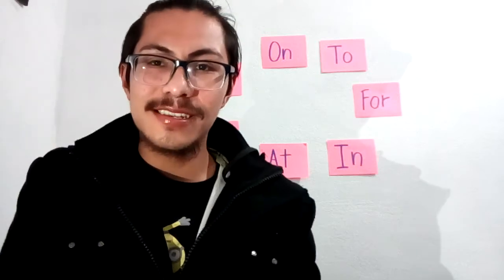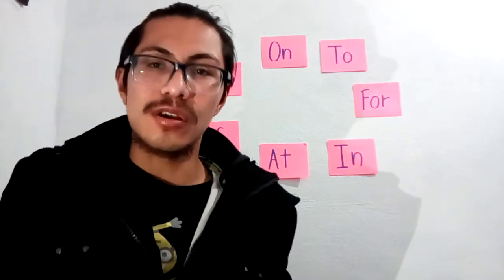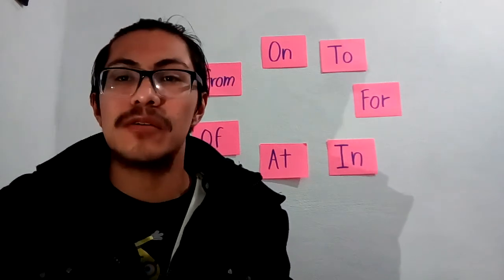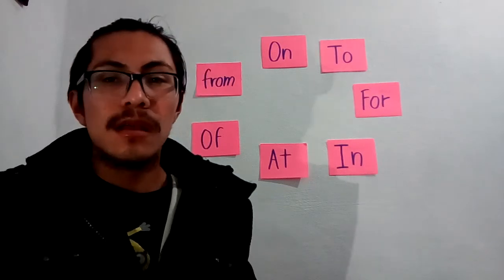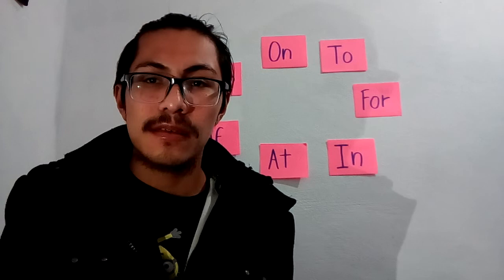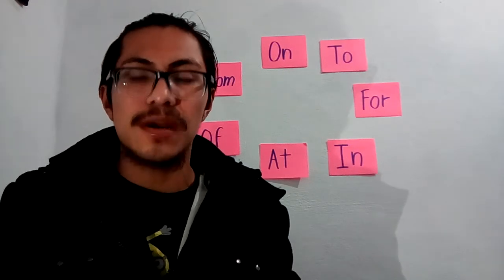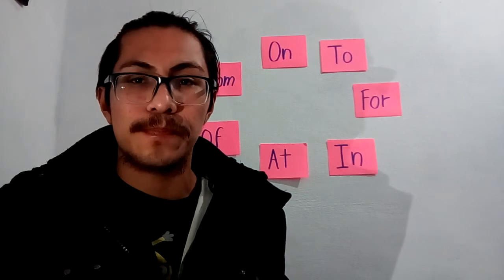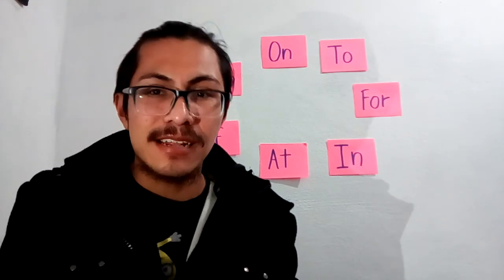PREPOSITIONS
Checking some examples of prepositions.